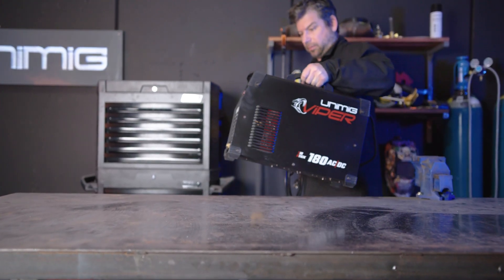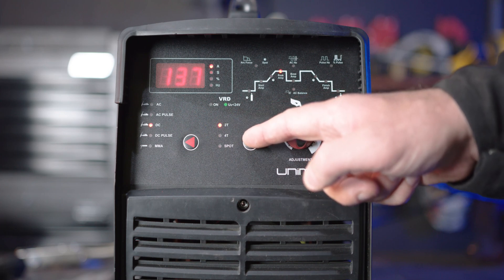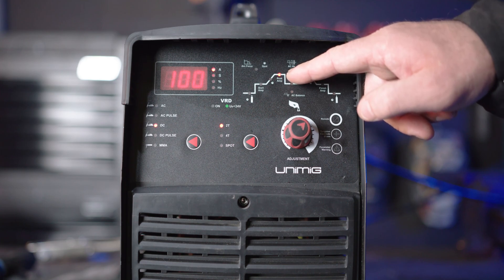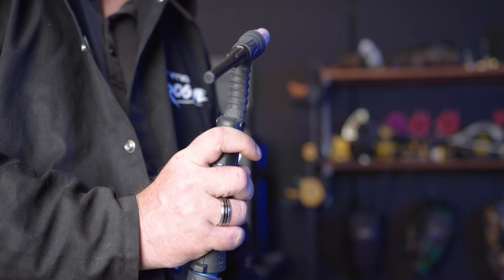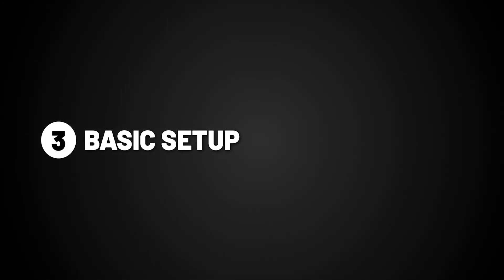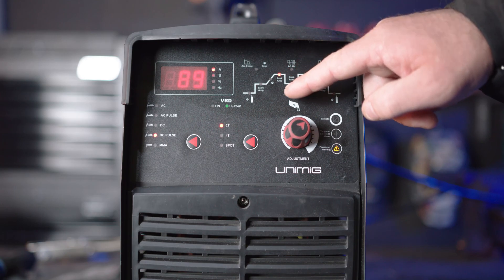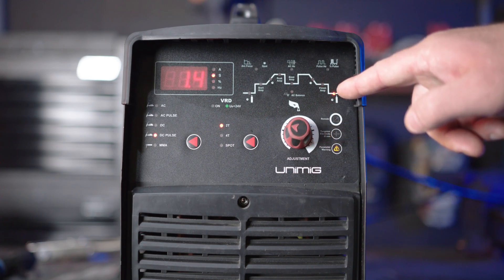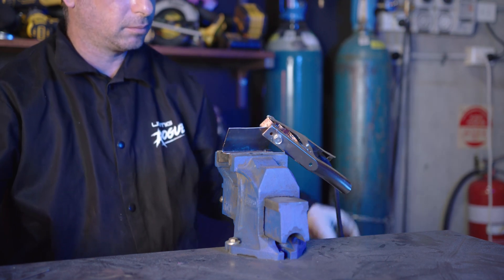VIPER 180 AC/DC - DC & DC Pulse Welding Setup Guide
In this video, we run you through the DC & DC Pulse setup Guide for the VIPER 180 AC/DC

00:00 DC TIG Welding Setup Guide
06:40 DC TIG PULSE Welding Setup Guide

The VIPER™ 180 AC/DC TIG & STICK Welder was made for the handyman who wants both AC and DC TIG welding at a good price. Fitted with your standard 10 AMP plug, it makes itself at home in any workshop.

The VIPER™ 180 AC/DC allows for full control over the High-Frequency TIG welding process to ensure you can maximize your results from start to finish. Controllable parameters include Pre Gas Time, Start Current, Up Slope and Down Slope Time, Finish Current Level, and Post Gas Time, among many others.

The all-new ARC TORCHOLOGY T2 TIG Torch comes standard with the VIPER™ 180 AC/DC, offering up to 30% better power-to-weight ratio and longer consumable lifecycles. A Remote Foot Control can also be plugged into the machine for even more versatility.

With all of these features packed into an affordable package, the VIPER™ 180 AC/DC is a must-have for any DIY TIG enthusiast.